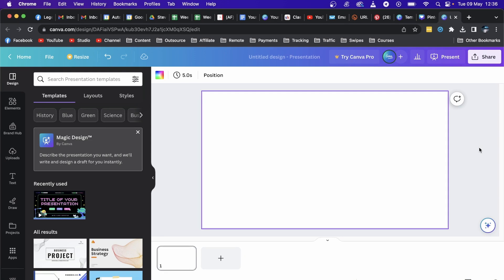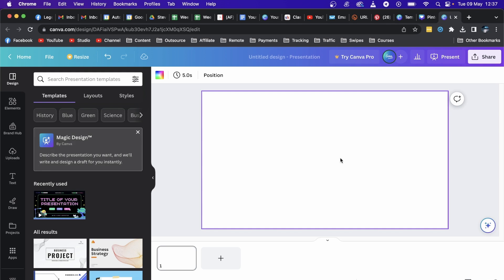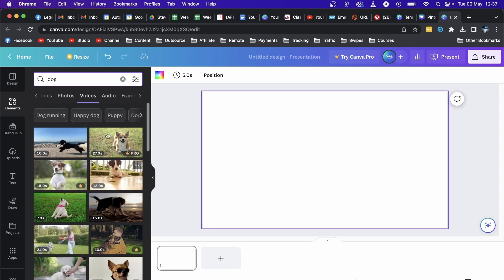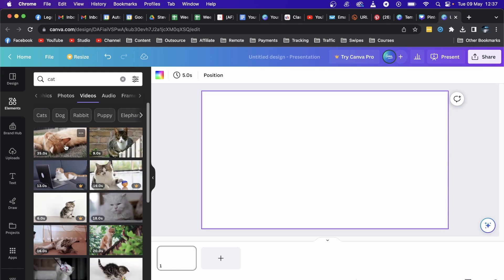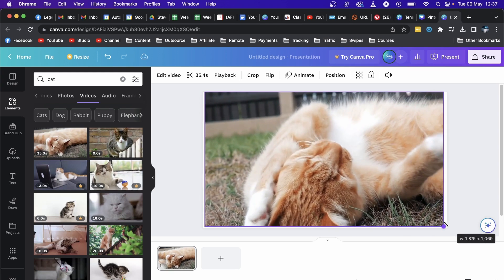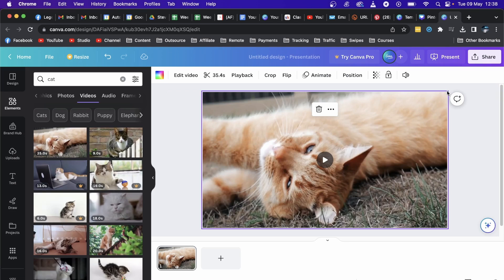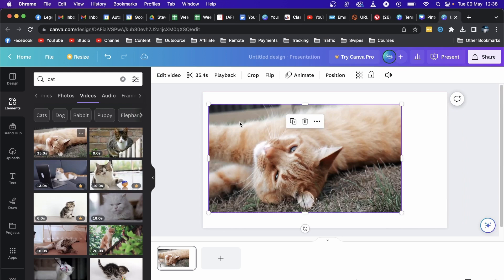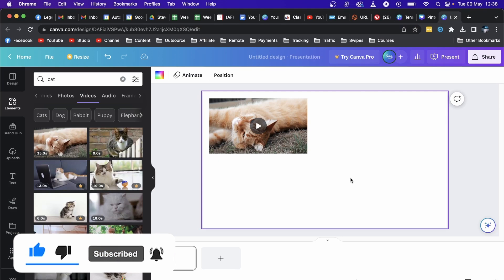How To Add A Video On Canva Presentation (2023)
Learn How To Add A Video On Canva Presentation